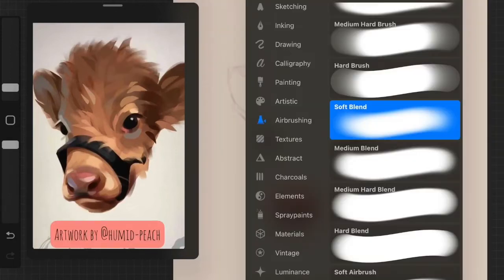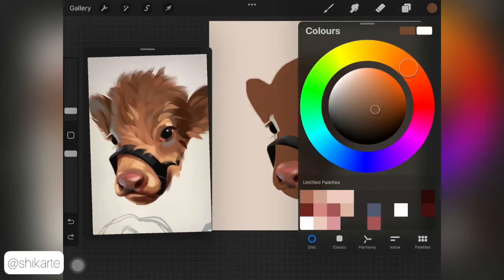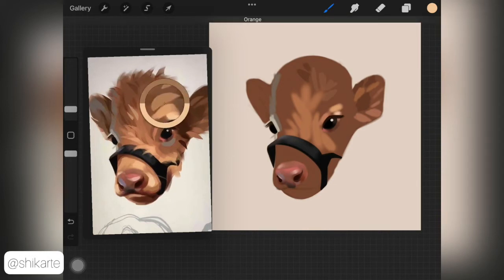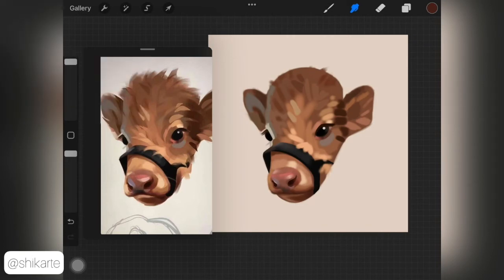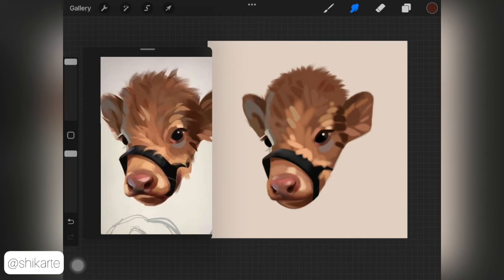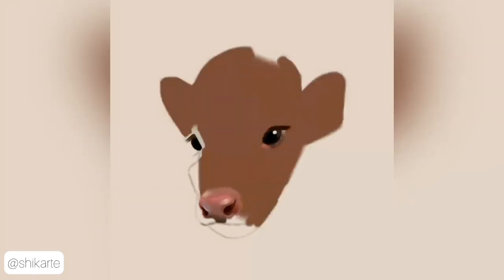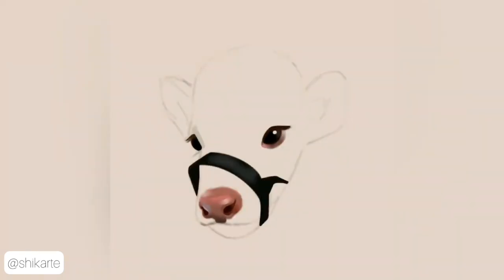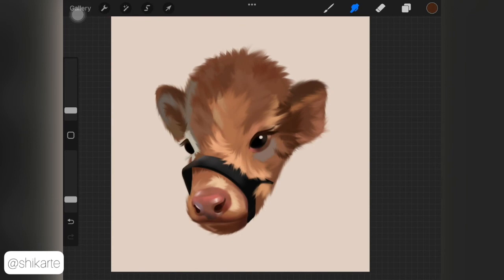Painting Animal Fur | Quick & Easy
Hi guys!
In this video, I show you guys how to draw realistic FUR digitally following simple steps. I hope you guys liked my video.